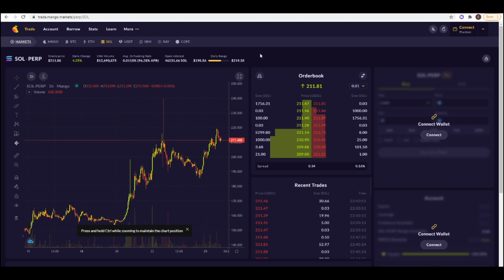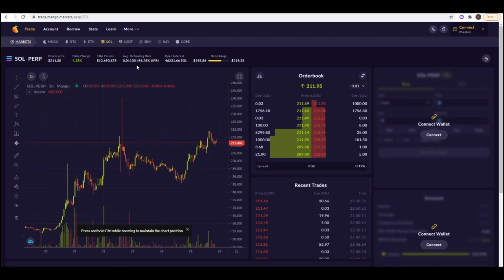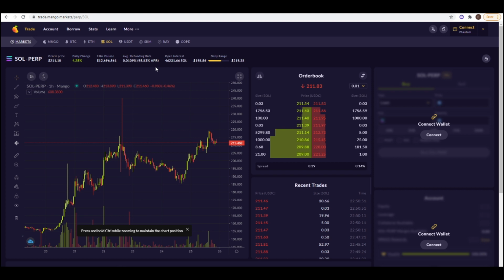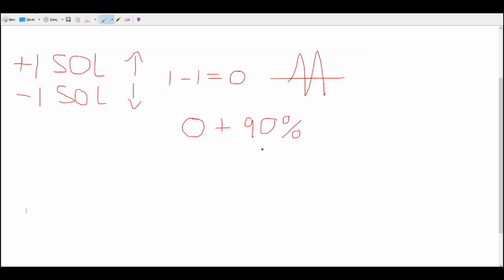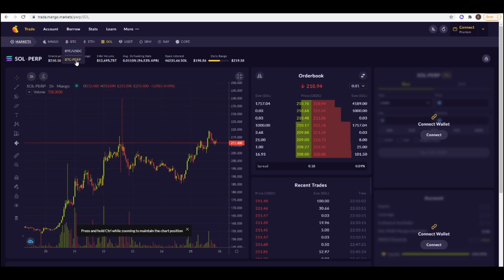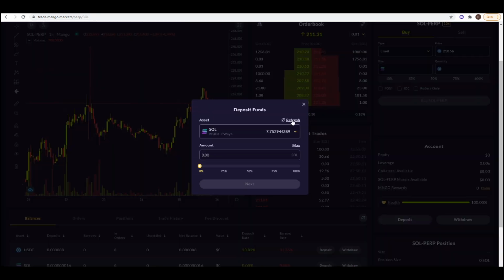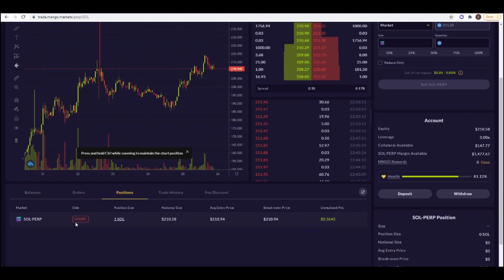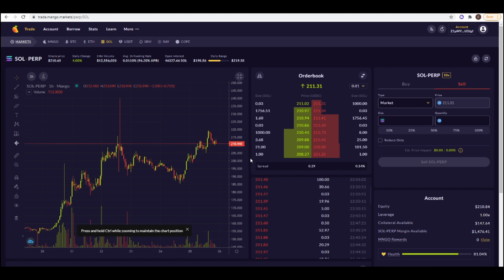This Simple Strategy Is Yielding Traders Over 90% APR Safely l Here's How Its Done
In this video I cover basis trading, which is a trading strategy that allows for traders to earn passive income.  By going long spot SOL and short the SOL perpetual, traders are able to create a delta neutral position that generated over 90% APR at the time of filming.

Please be aware of the risks of this strategy:
-Bear market ensues and positive funding rates end, effectively nulling the strategy
-Smart contract failure from Mango Markets
-Perp prices comes off the index price by over 50% which can cause liquidations

Just remember that sky high APRs are only normal in raging bull markets, expect these rates to go away once the market calms down.

00:00 -  What Basis trading is
04:00 - How to execute the strategy